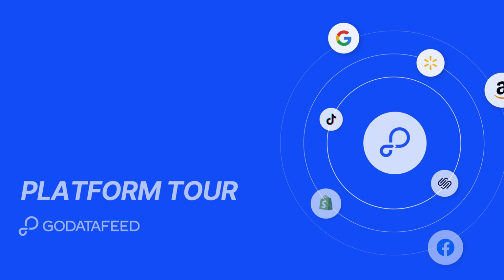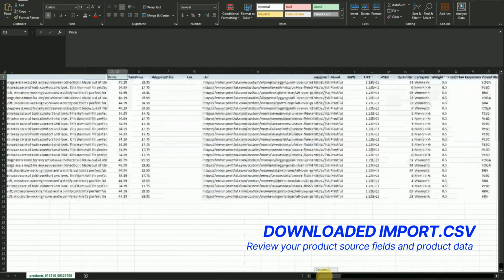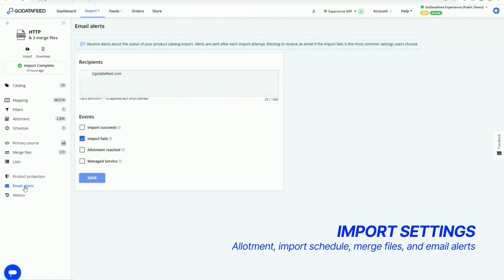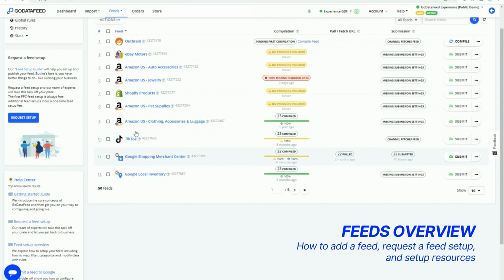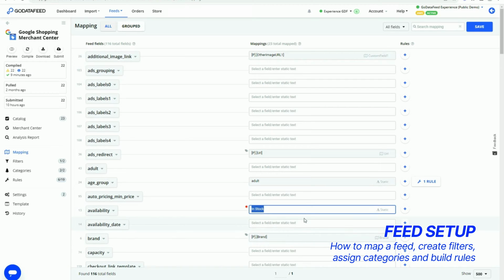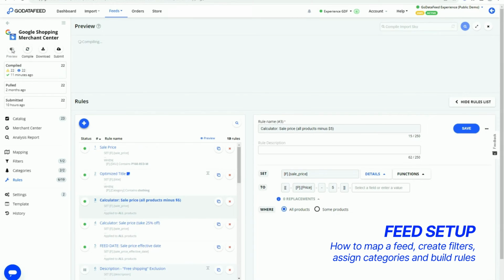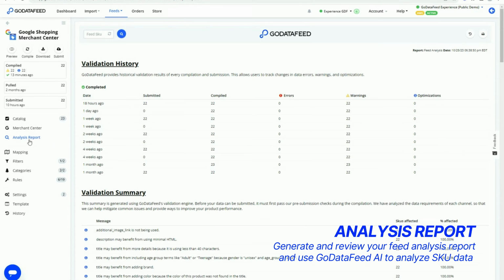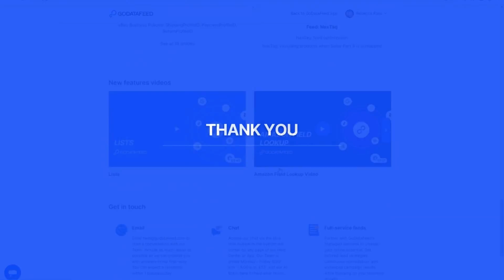GoDataFeed Platform Tour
Getting Started 0:09
Import Tab 0:57
Feeds Tab 3:54
Feed Setup 6:15
Feed Submission 9:44
Feed Analysis 10:18
Account & Help 11:29